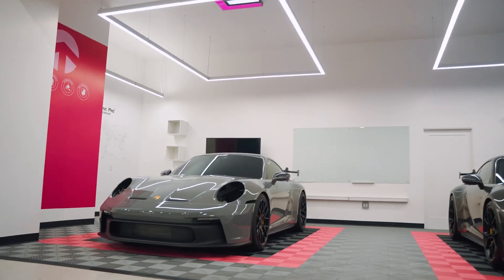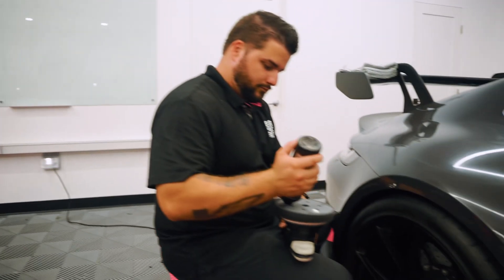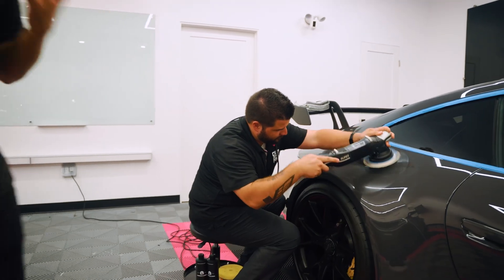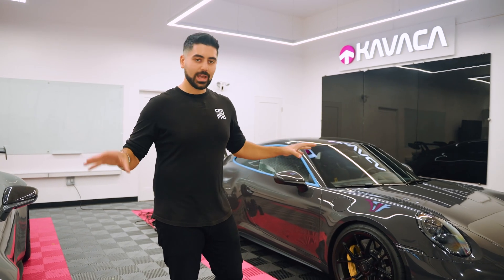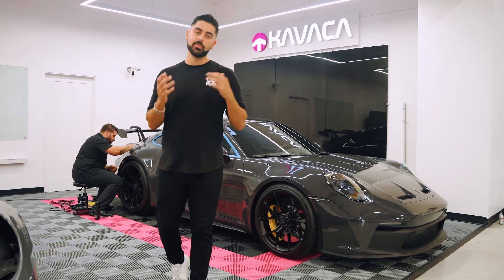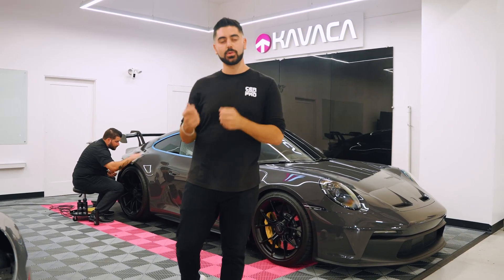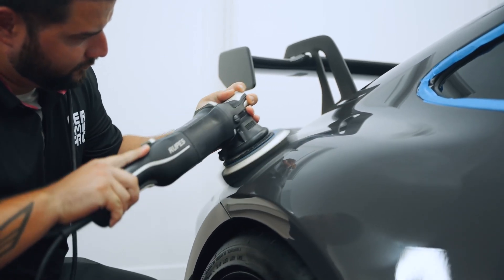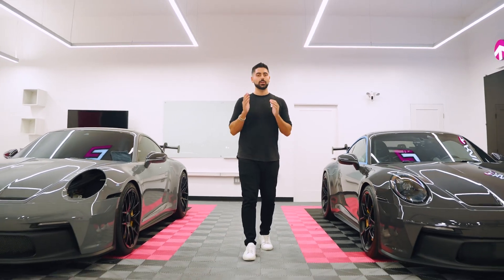Grand Junction Paint Correction